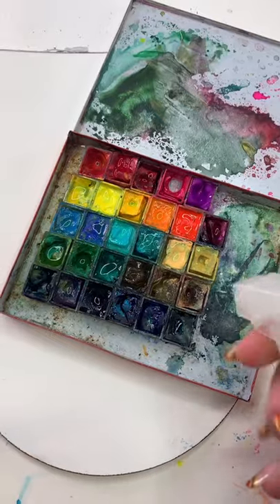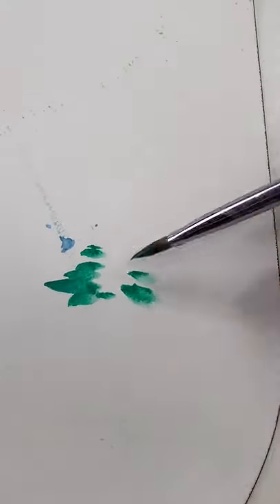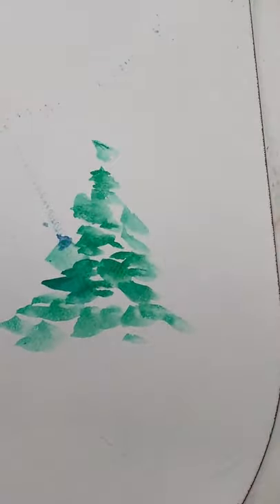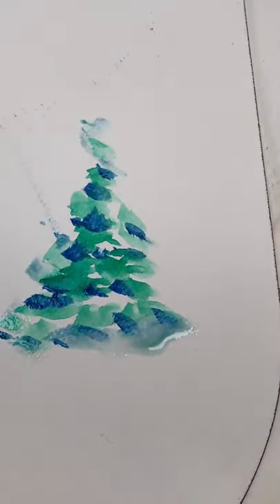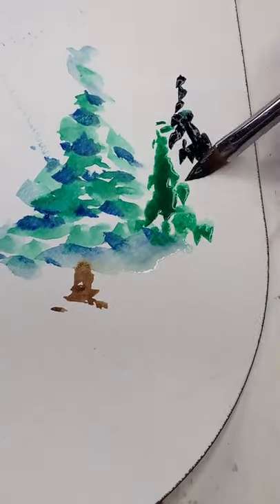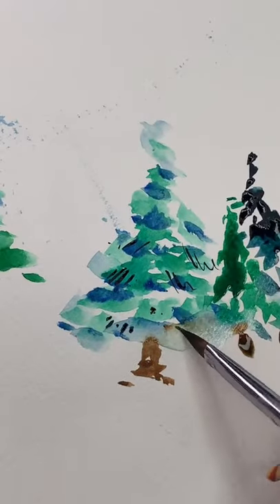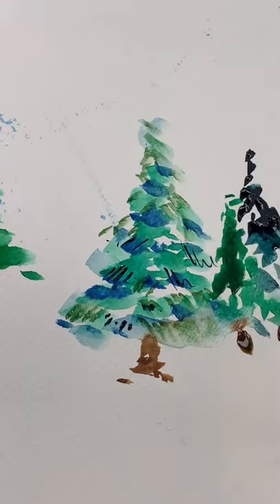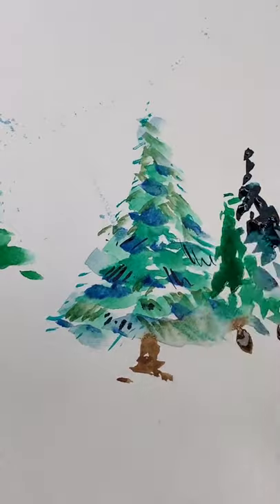Trees! - Watercolor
Welcome to my YouTube watercolor shorts! Here you'll get a tease of the joy and calm watercolor can bring. Whether you dare to give these ideas a try or want to simply watch, you are very welcome here.

I reply to to ever comment so don't be afraid to ask questions or request new shorts below.

LIKE WHAT YOU'RE SEEING HERE

MATERIALS
I work with countless different watercolor palettes. If you'd like to know which I used here, and ask!